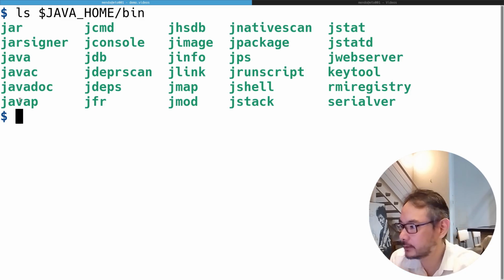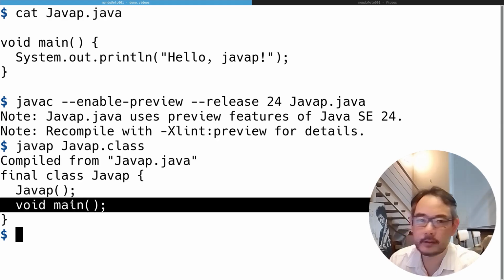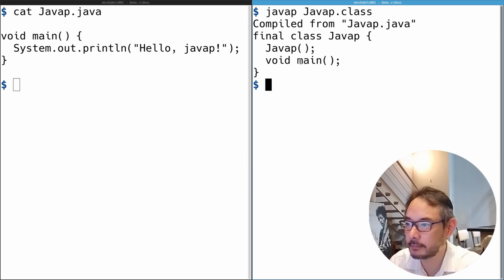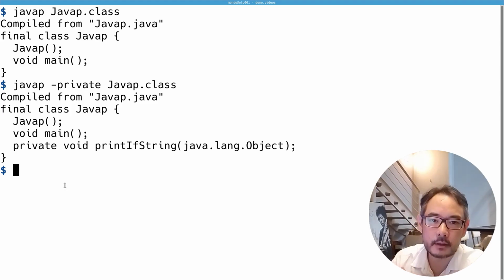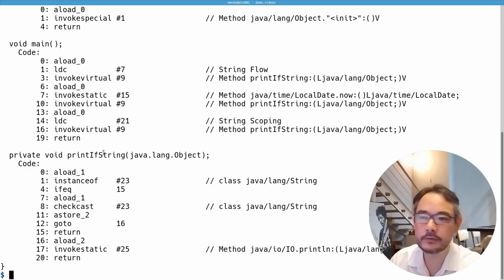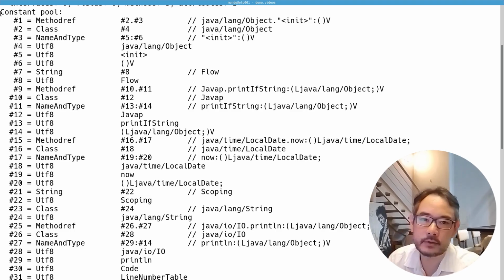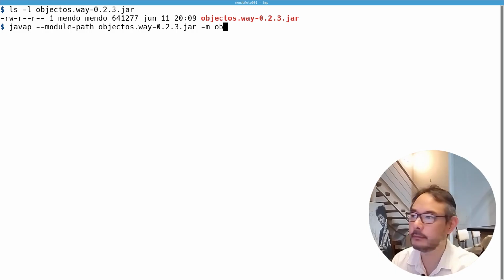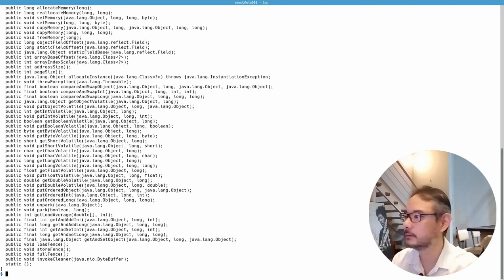The javap tool: how do Java language features work a the class file level?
Curious about how a Java language feature works at the class file level? The javap tool will help you. It is part of the JDK and "disassembles one or more class files".